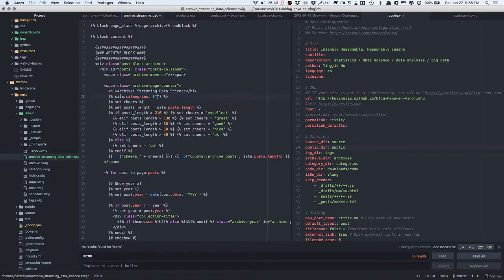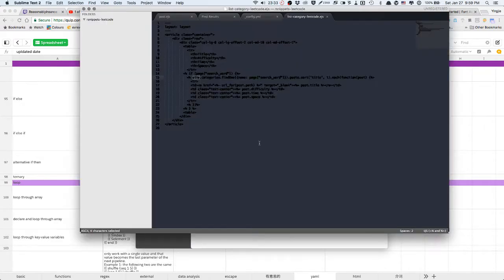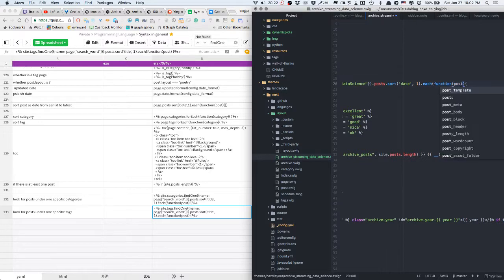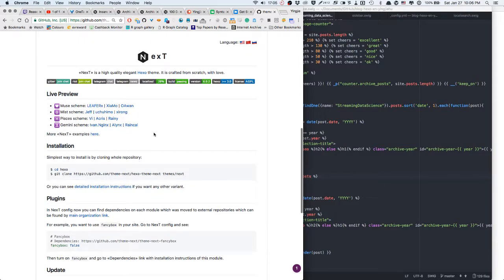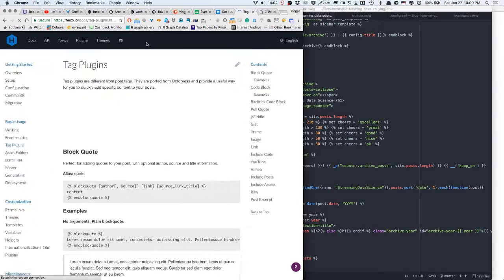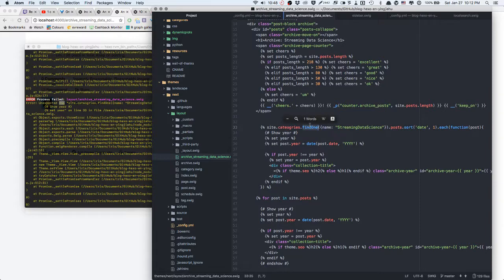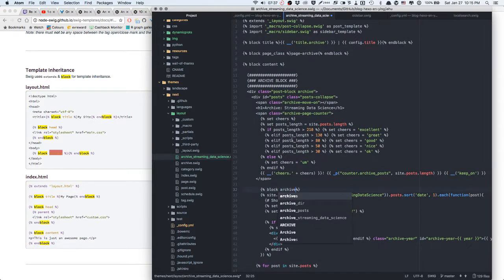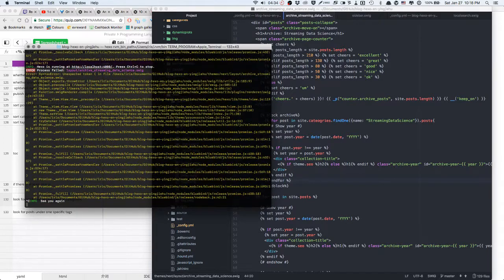100 days challenge of web development R1D48 3/4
Create a layout for hexo theme